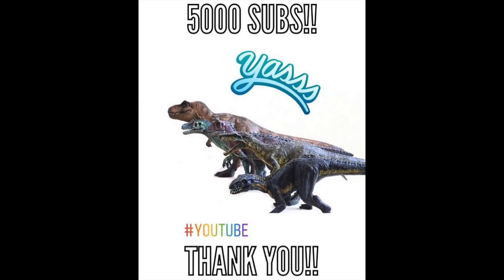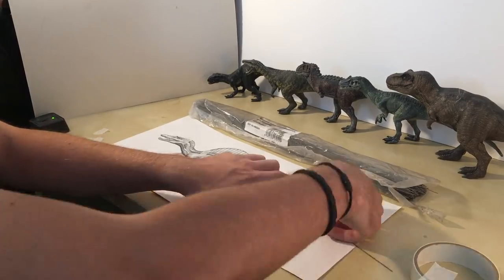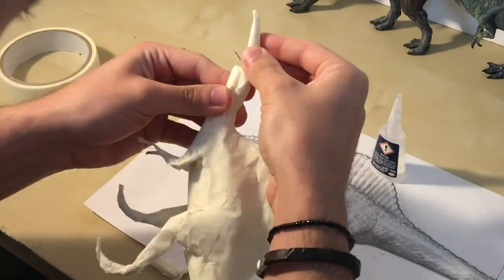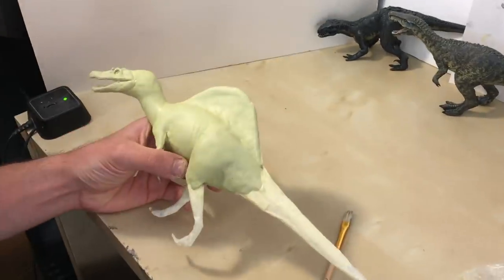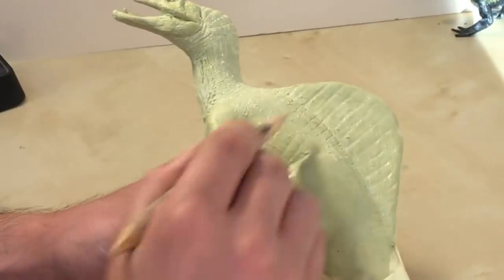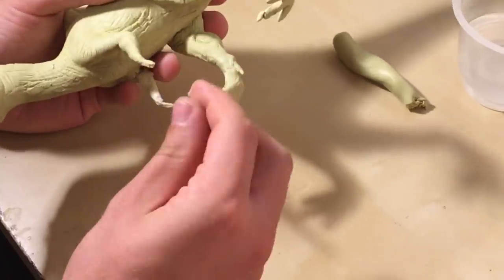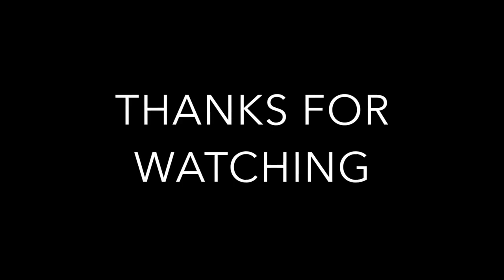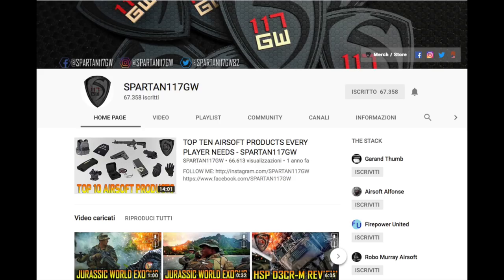TUTORIAL - How to Sculpt a SPINOSAURUS figure - JURASSIC PARK III - Making a homemade dinosaur toy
How to sculpt a 1/35th scale SPINOSAURUS figure from Jurassic Park III

Hi everyone!

A SPECIAL ONE TODAY!!

I have listed in the video the materials, and procedures I adopted in the making.

I will be posting more art related content on this channel hopefully more often, more videos coming soon.